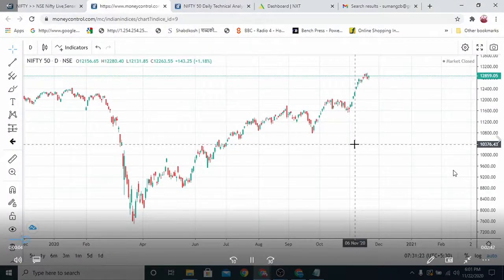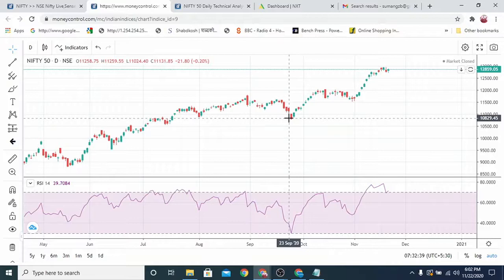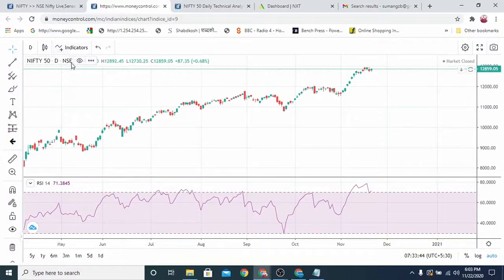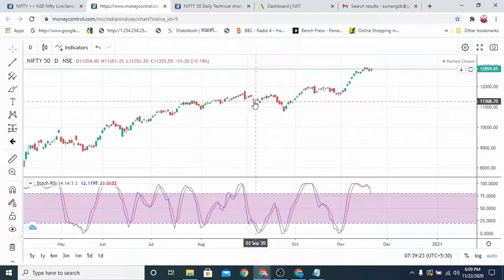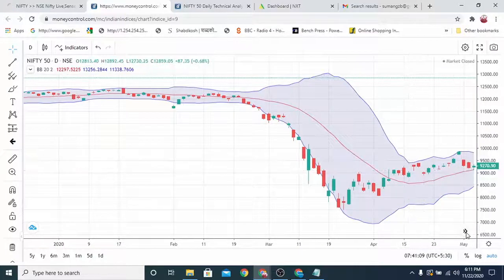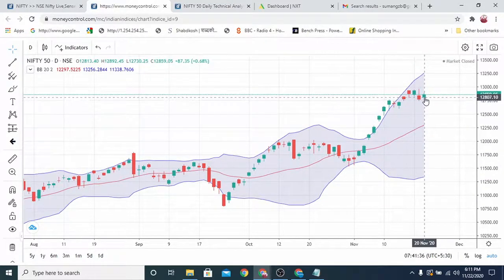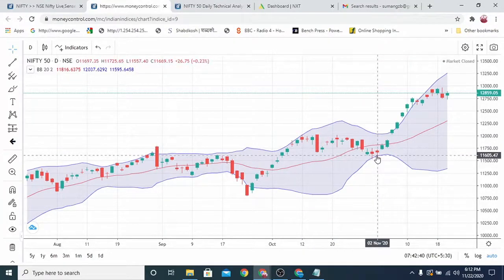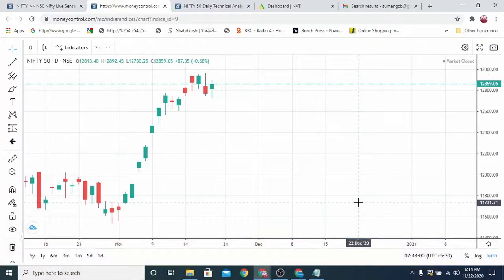LiveTradingInOptions LiveIntradayTrading LiveTradingInEquity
The channel is created to help you make money through share market. We show live trading, intraday trading, and options trading. We also provide educational videos on related topics.

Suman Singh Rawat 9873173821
Zerodha Account(Use this link)